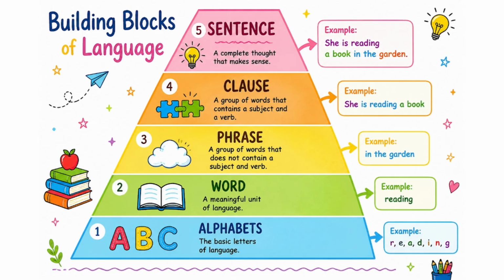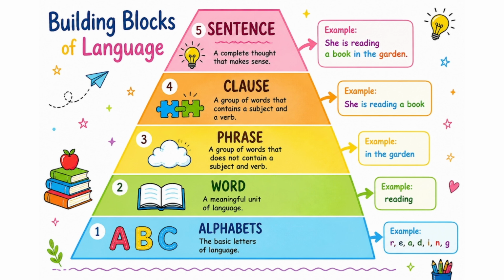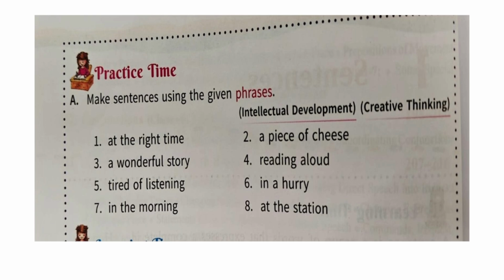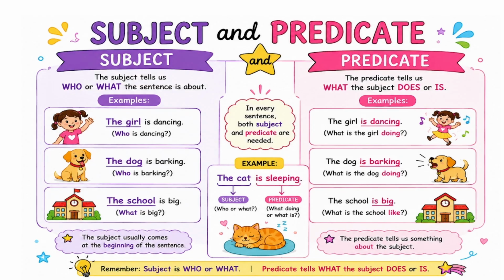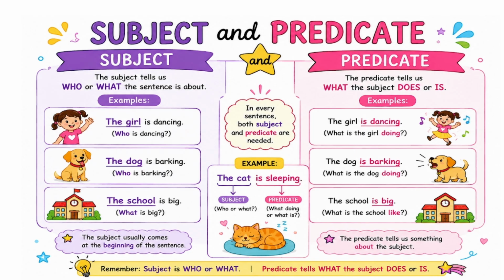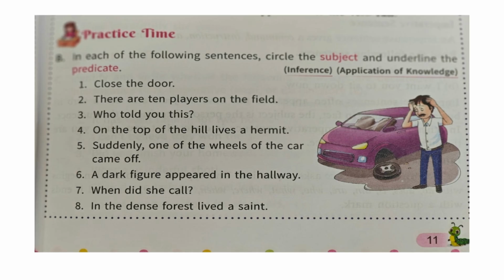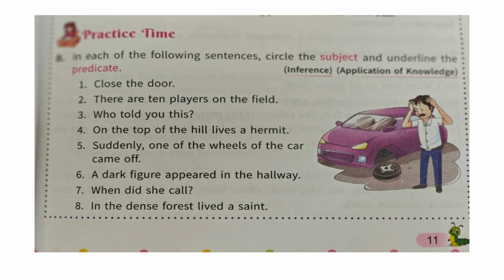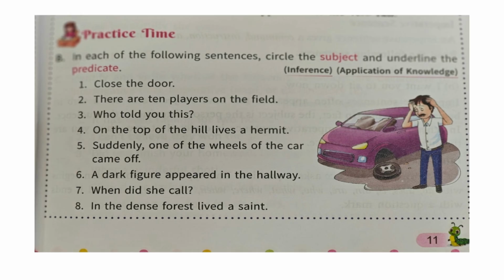Sentences_Phrases_clauses_Subject_Predicate_Army Public School_Grammar Book Class 6 to 8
"Unlock your English potential! English Anchor is your go-to channel for practical tips, clear explanations, and engaging lessons to boost your speaking, listening, reading, and writing skills.
From grammar fundamentals to conversational fluency, we'll help you build a strong foundation and achieve your language goals.